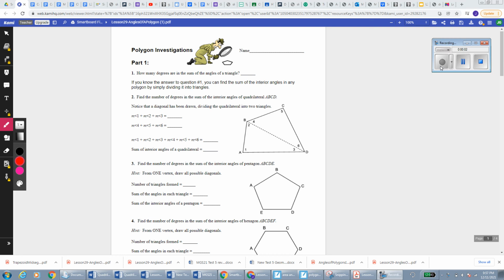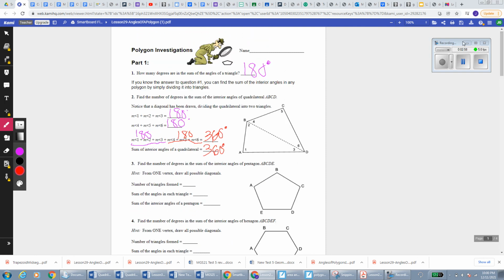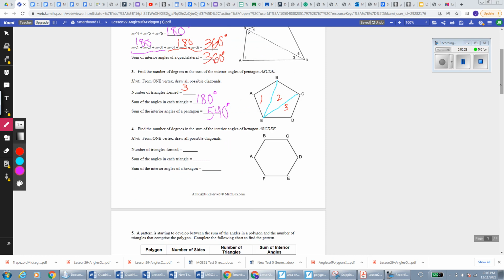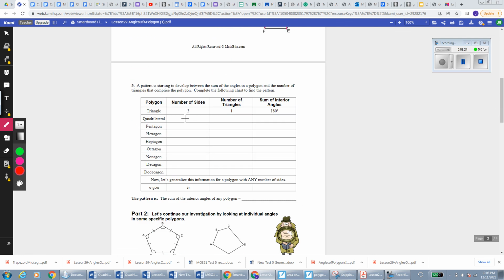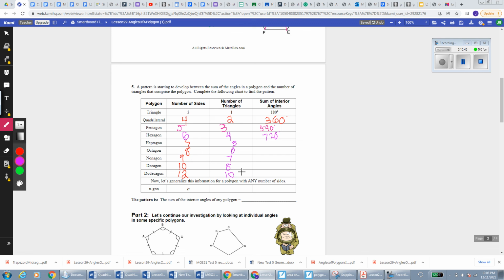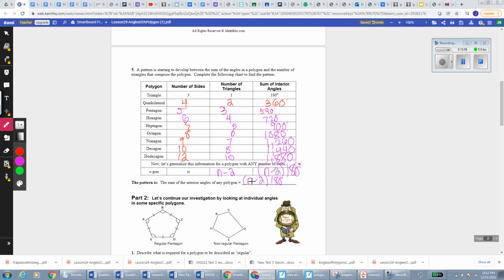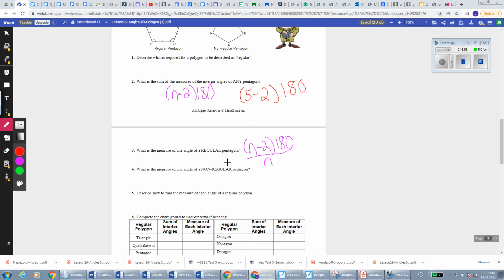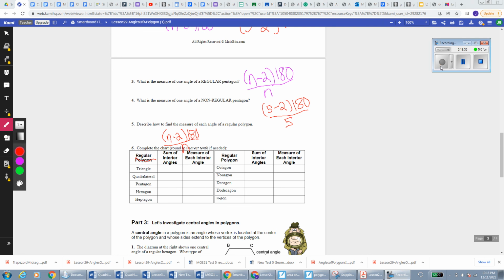HW for interior angles of a polygon